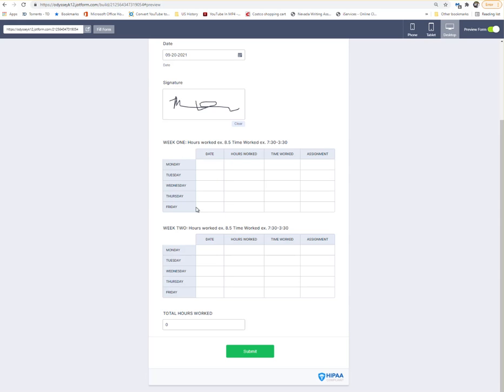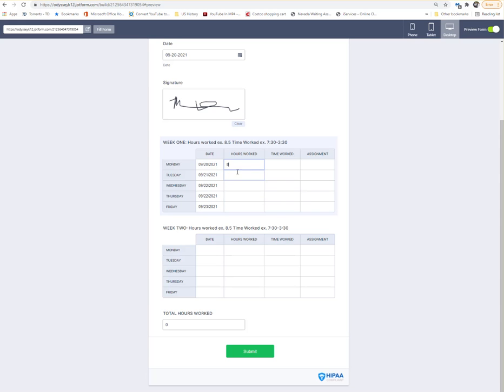Odyssey Contractor Timesheet Tutorial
Odyssey Contractor Timesheet Tutorial on JotForm